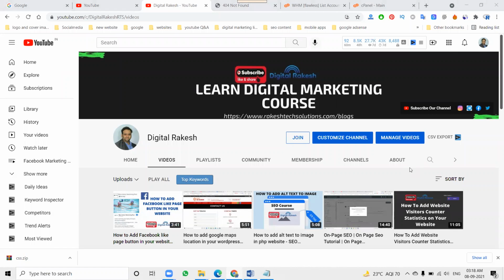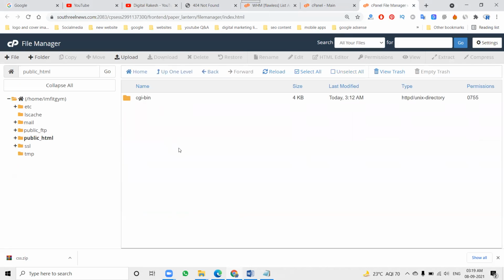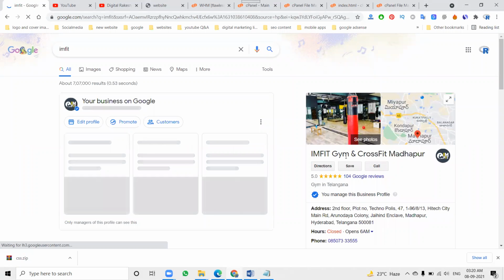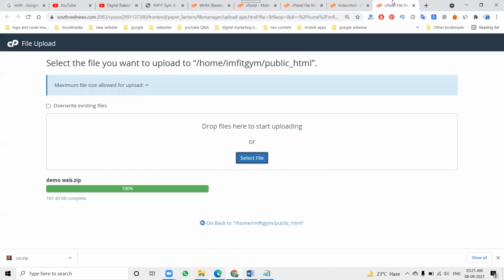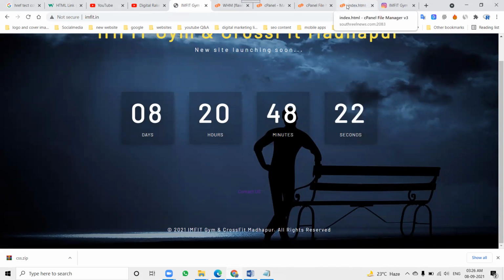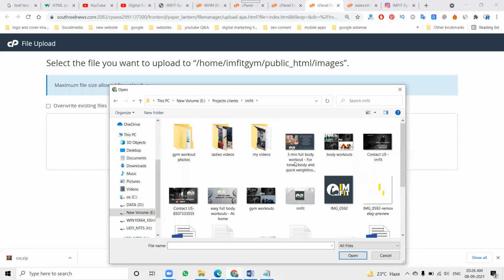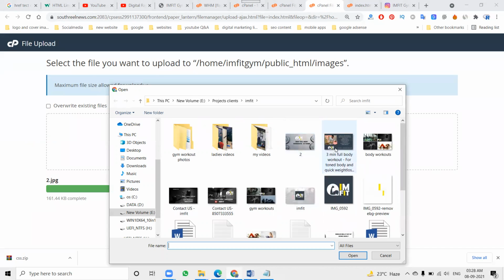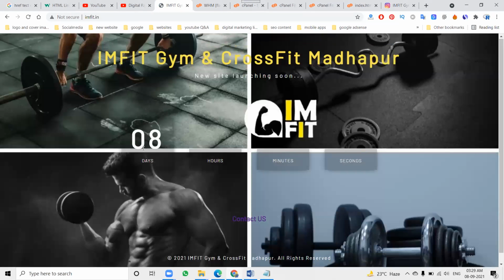How to upload files in your website from cpanel - cpanel tutorial - Digital Rakesh